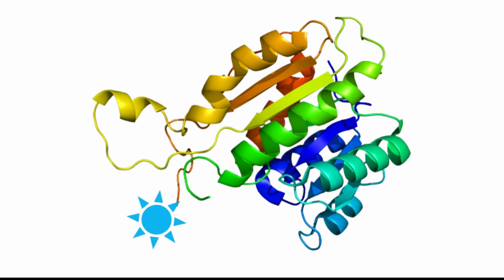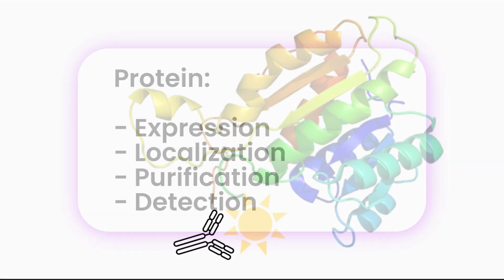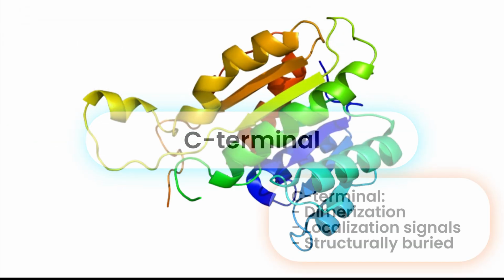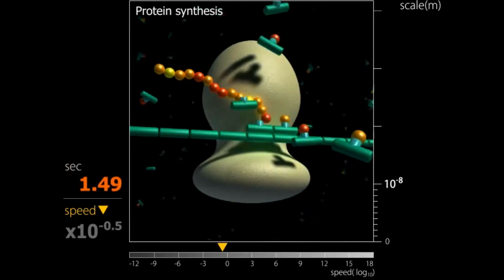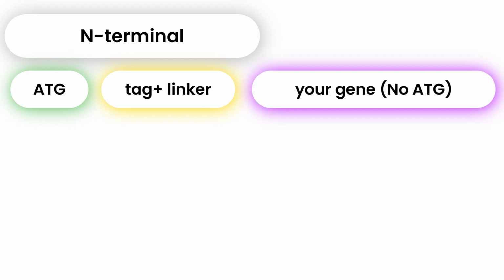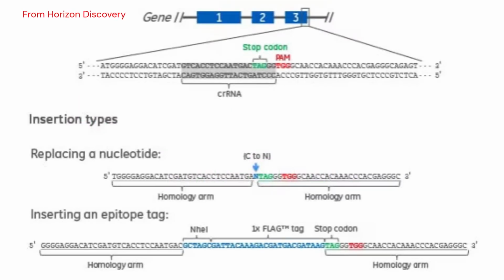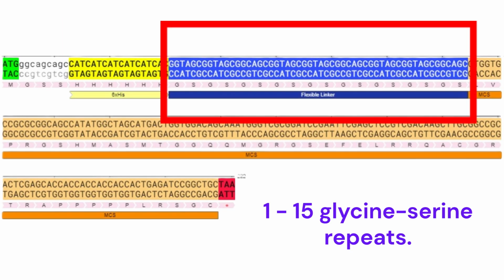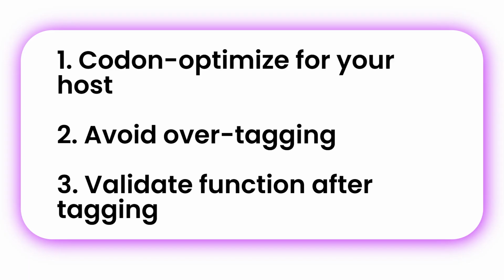Protein Tagging 101 — Tags Made Simple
In this episode of LabSurvivalGuide, we break down everything you need to know about adding protein tags

Protein tagging is a powerful used for studying native proteins when specific reagents aren’t available. But a poorly placed tag can completely derail your experiment. This video walks you step by step through the critical decisions and design principles that make tagging successful.
What you’ll learn:

What protein (epitope/affinity) tags are and why we use them
How to choose between N-terminal vs C-terminal tagging
How to ensure your tag is cloned in-frame
Primer design for PCR-based tagging
Using pre-tagged vectors (pET, pcDNA, etc.) correctly
CRISPR knock-in strategies and donor design (ssODNs, homology arms, PAM mutations)
Why flexible linkers (Gly-Ser repeats) are essential
Optional protease cleavage sites (TEV, HRV 3C, Thrombin, Factor Xa, Enterokinase)

Whether you're working on purification, localization, interaction studies, or functional assays, this guide will help you design smarter constructs and avoid common pitfalls.

Key takeaways:

Choose tag placement carefully to preserve protein structure and function
Always keep the tag in-frame
Use flexible linkers
Consider protease sites for tag removal
Optimize for your host system

See you in the lab